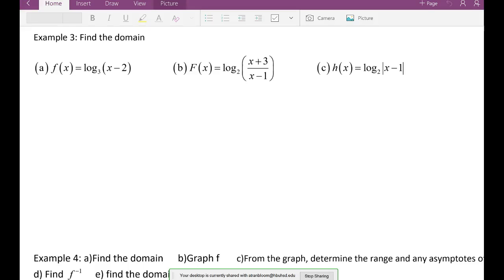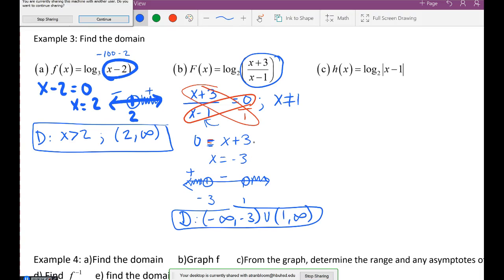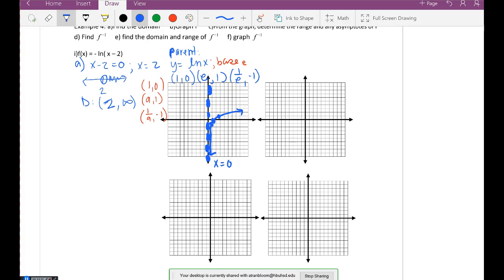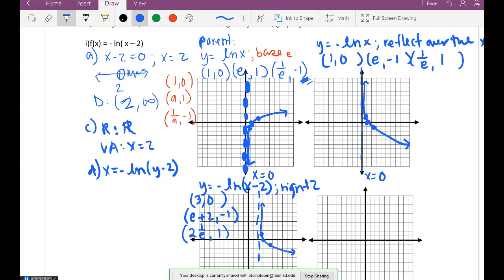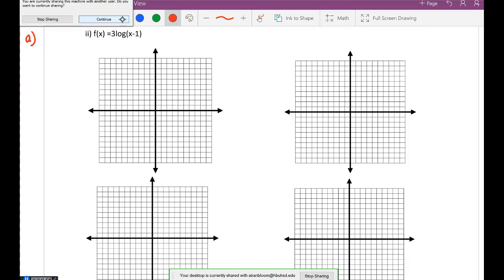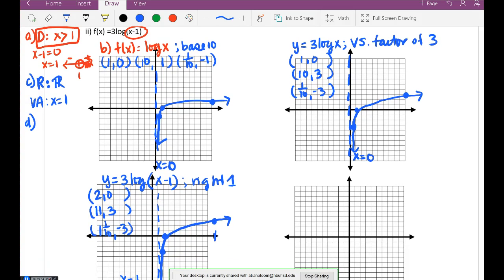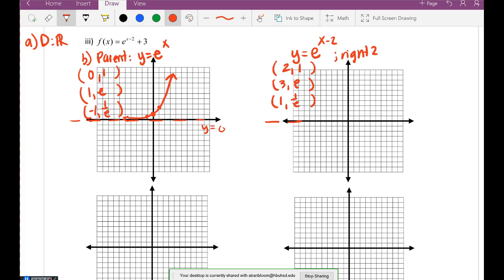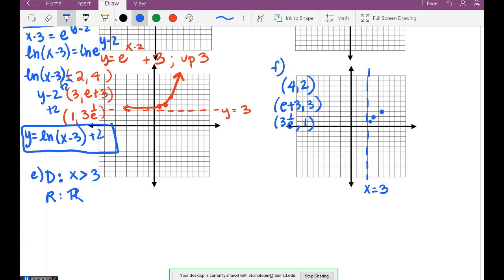5-4 ex 3 and 4 i/ii/iii